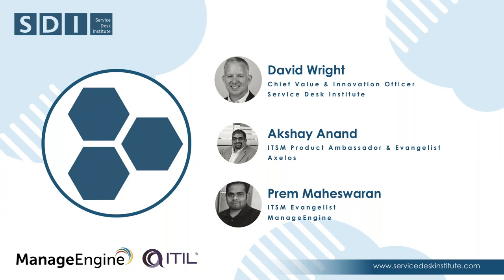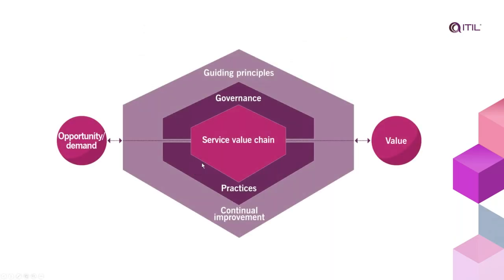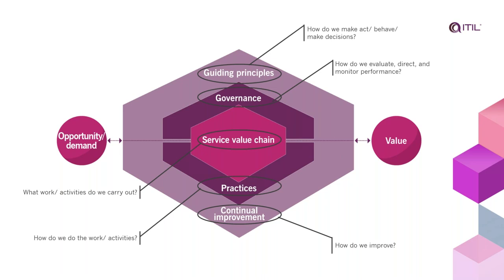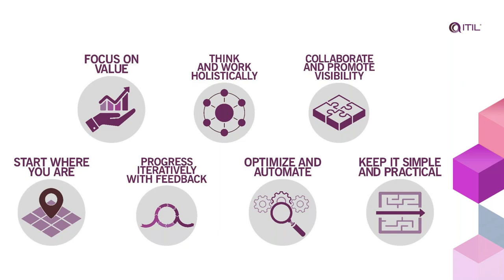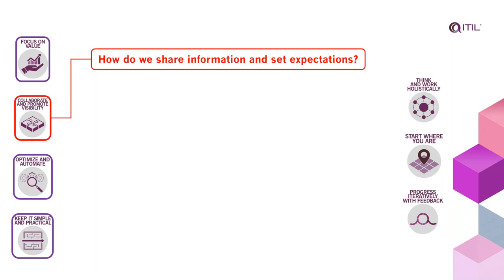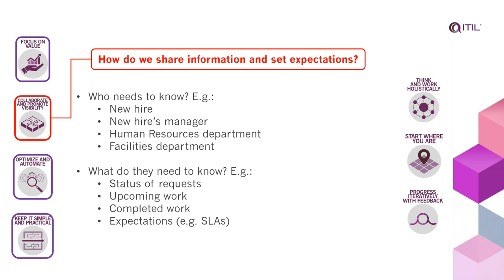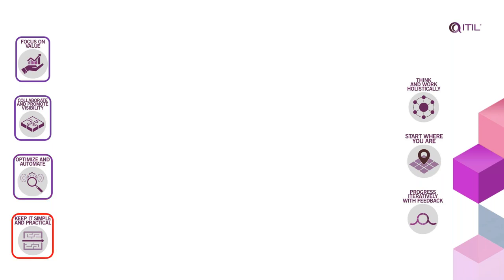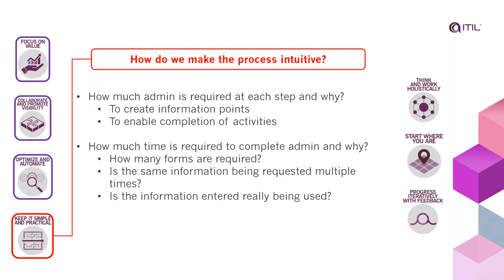Applying ITIL4 To Everyday Situations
In this webinar we look at how to use the Service Value System, Service Value Chain and Service Value Streams for effective service delivery and how the ITIL4 value stream principle can be applied in your IT service organisation.

Axelos’ Akshay Anand, lead architect for the ITIL programme and ITSM product ambassador, shares his thoughts on the service value system and its applications with insight in to the service value chain and its associated activities.

Prem Maheswaran from ManageEngine share how to apply these principles to tie data, process and technology and implement a new hire process using  ManageEngine’s ITSM tool, ServiceDesk Plus.

Discover more about ITIL4 :
- Overview of the service value system
- Understanding the six service value chain activities
- Designing a service value stream
- Using a new hire process example to explain how the three work together to create an effective onboarding workflow